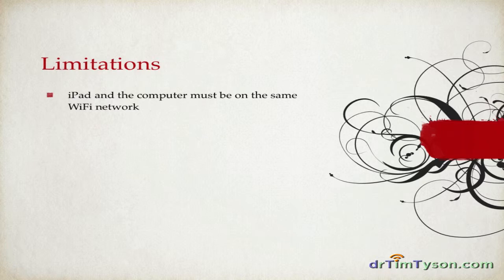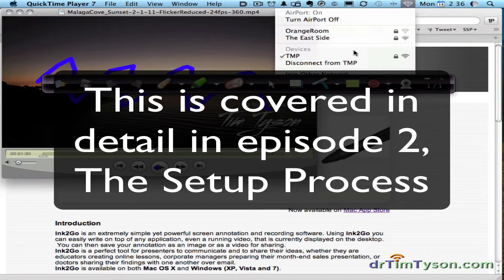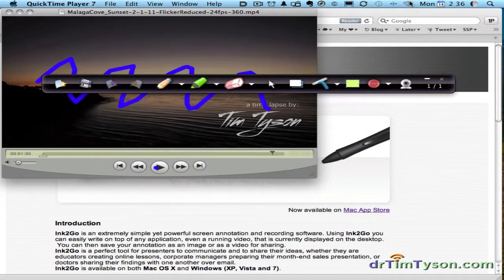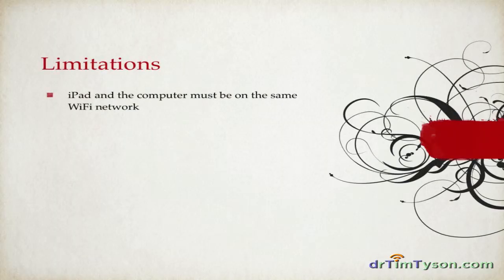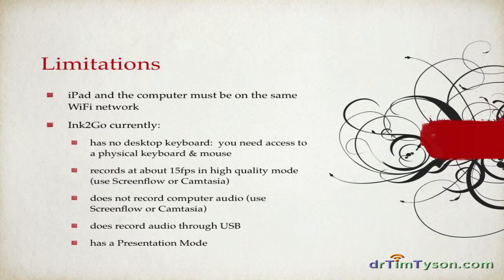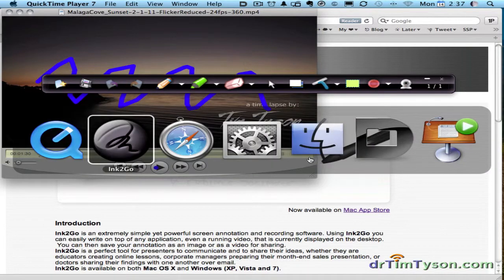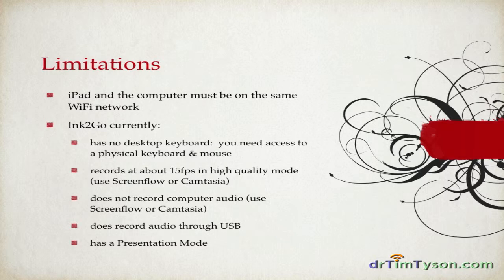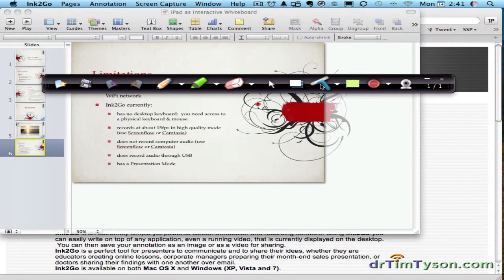iPad as IWB - Part 4: Current Limitations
Some current limitations with the software

(Sorry the aspect ratio is wrong.  The original quickcast was created in 4:3 but is easier to read on YouTube as an HD upload, which is 16:9.  Only fix was to completely redo the quickcast in true 16:9.  Not happening.)